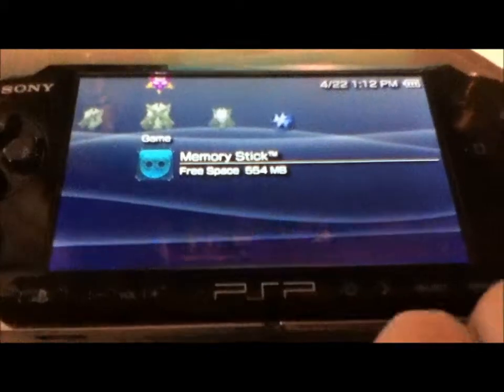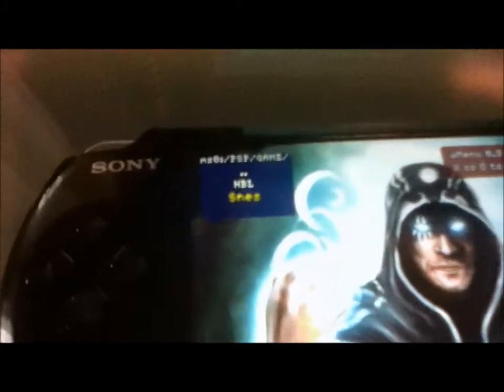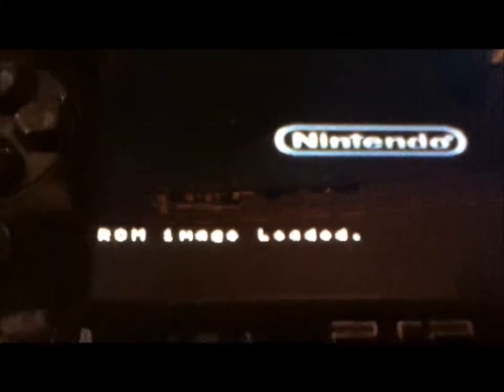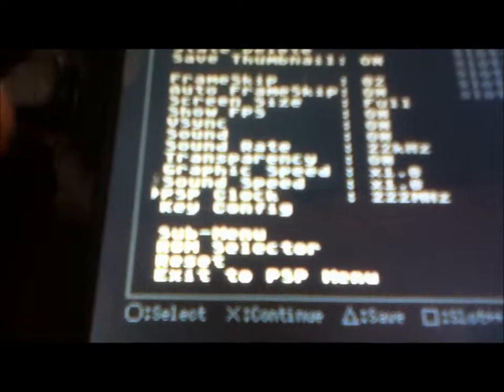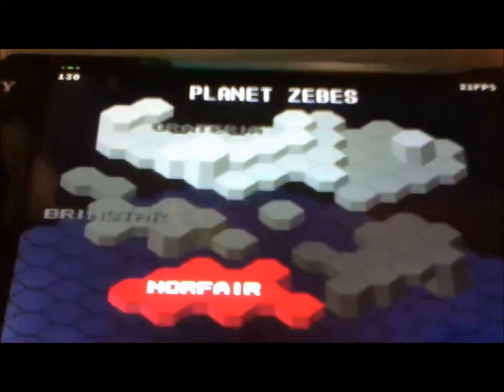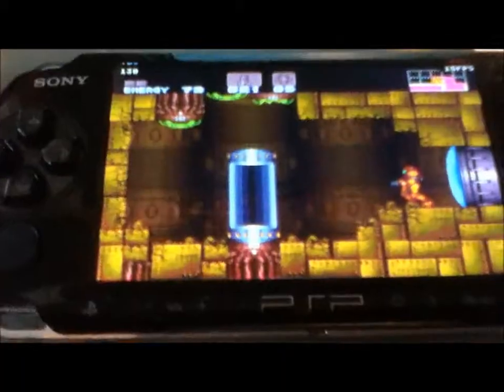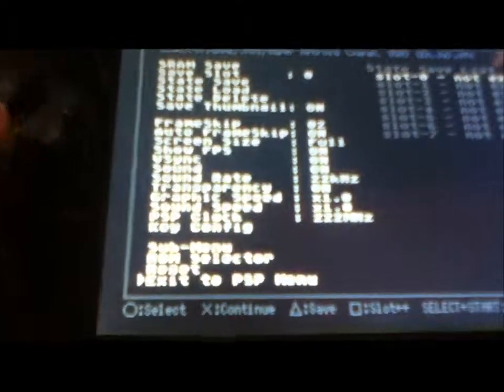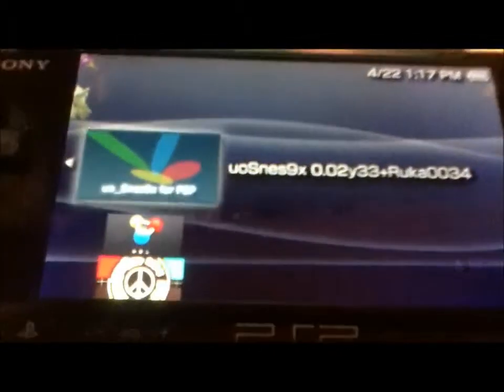How-to use a SNES emulator on HBL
My first real how-to video on how-to use the SNES emulator on the PSP using HBL.  Little out of order on the videos so the next one will be installing HBL to the PSP.